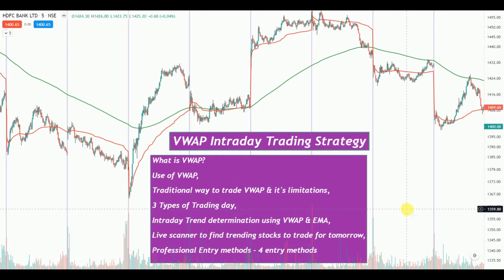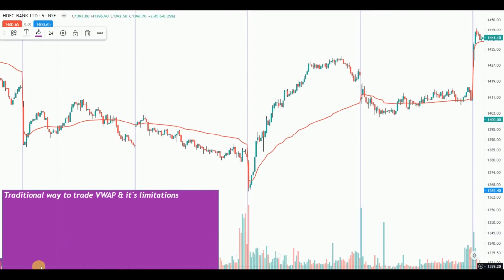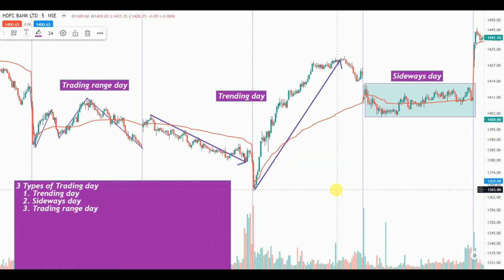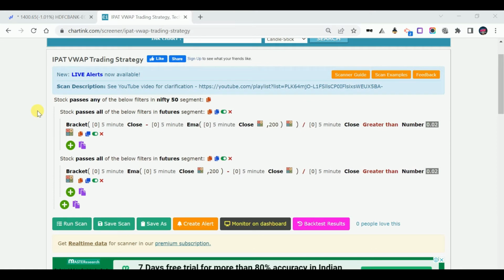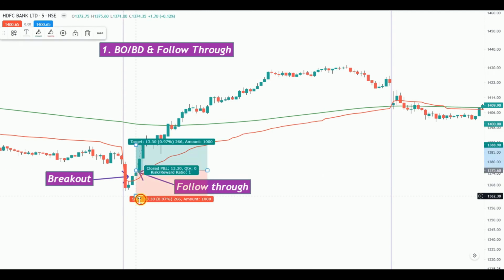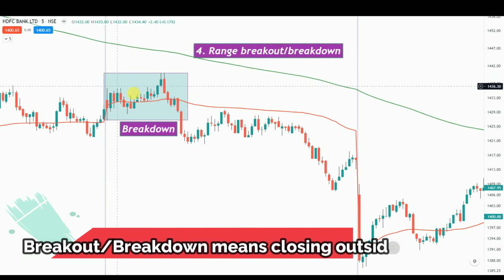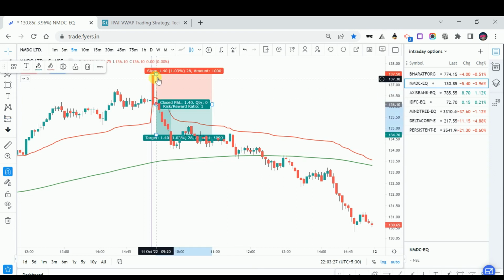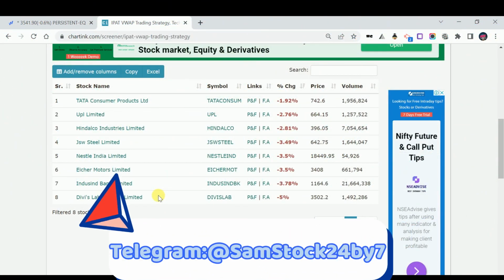VWAP Intraday Trading strategy | Best intraday trading strategy for beginners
Intraday VWAP Trading strategy | Best intraday trading strategy for beginners | Entry methods for intraday trading

How to learn Price Action Trading? How to become fulltime trader? Which is best price action trading course for beginners? Stock Market mentorship? Price Action trading mentorship? How to do technical analysis of stocks full course in hindi? how to learn trading in stock market in india?

 If you ever come across this question then here is the ANSWER!

How to find stocks for intraday, learn vwap indicator, vwap indicator for intraday entry & exit.

Contact @SamStock24by7 on Telegram for Live mentorship of price action trading & Lifetime support.